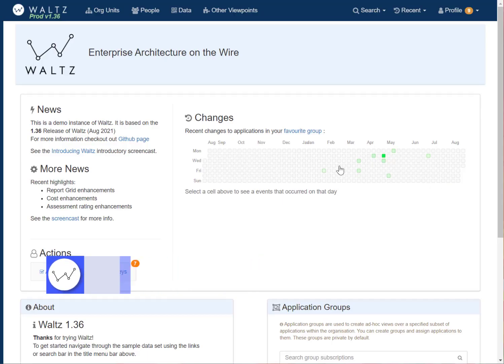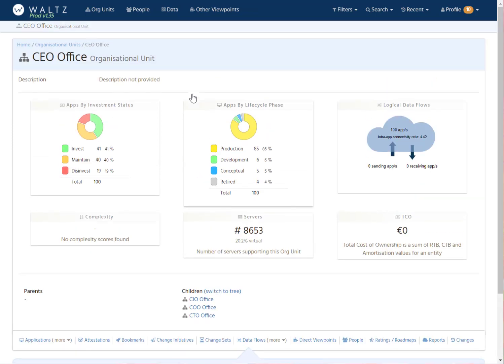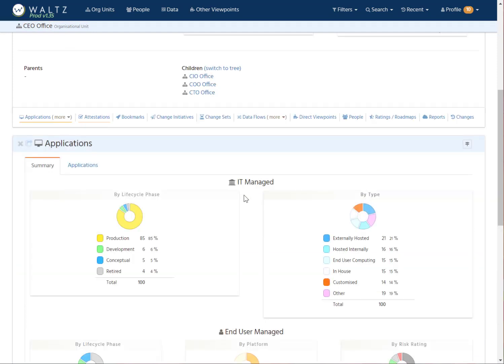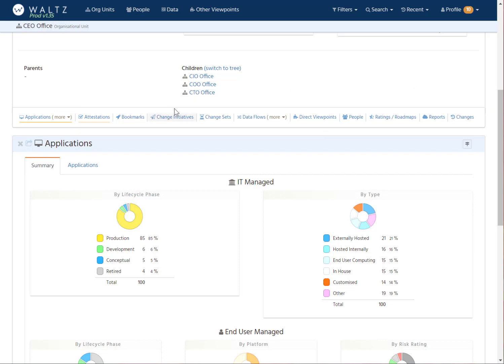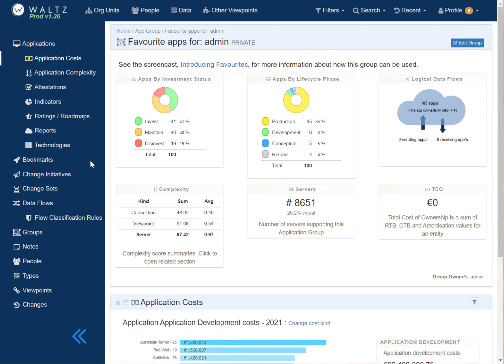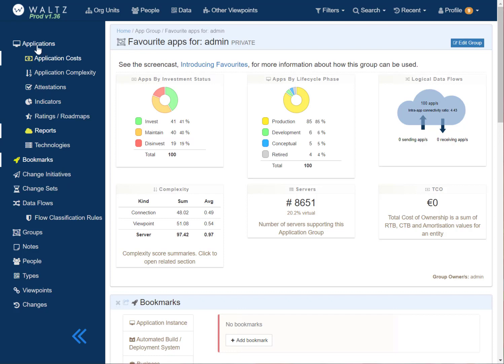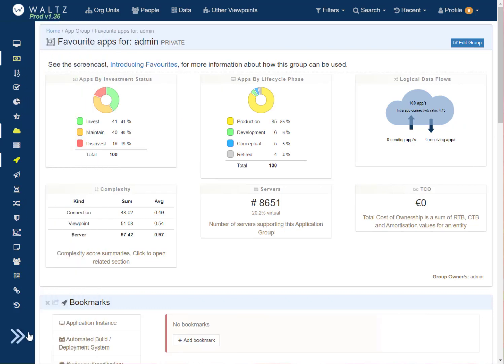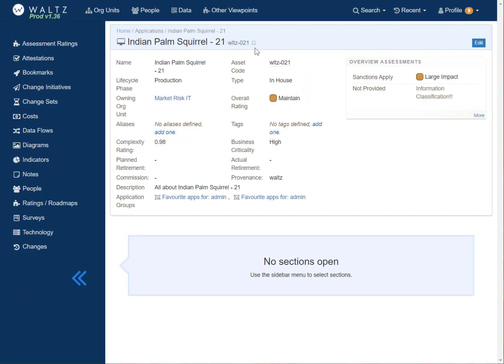Waltz 1.36: Introducing the sidebar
In Waltz 1.36 we have replace the horizontal section navigation with a dynamic sidebar.  This video demonstrates the new feature and contrasts against the previous mechanism.